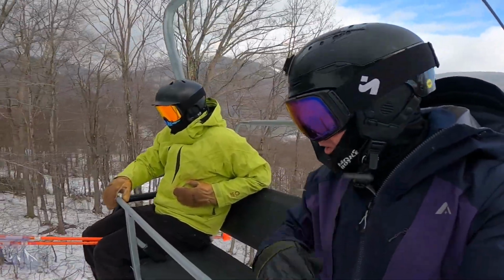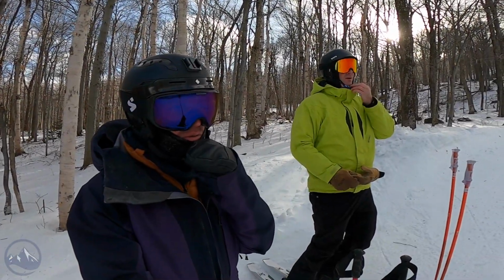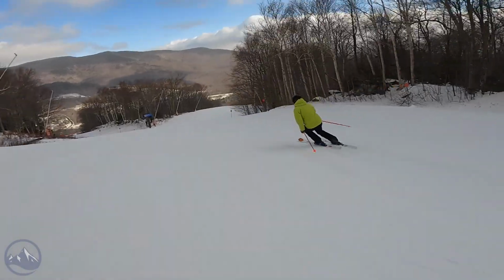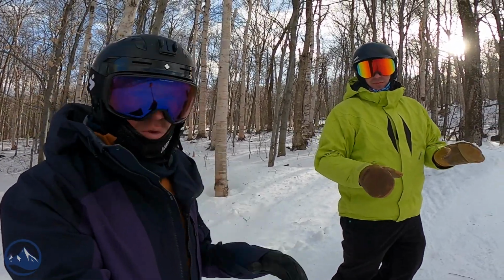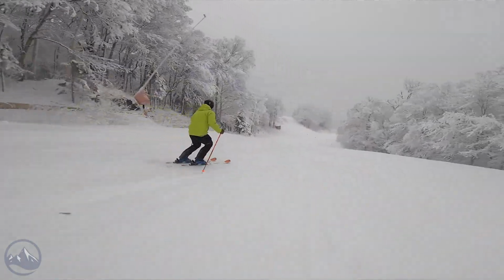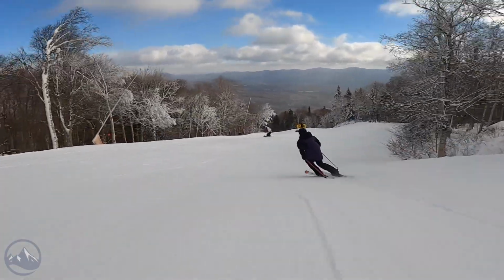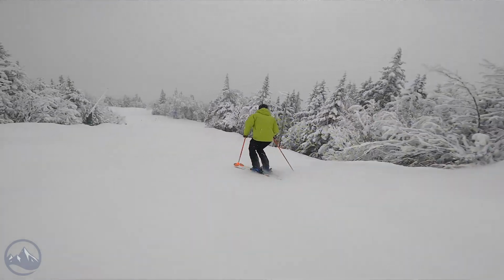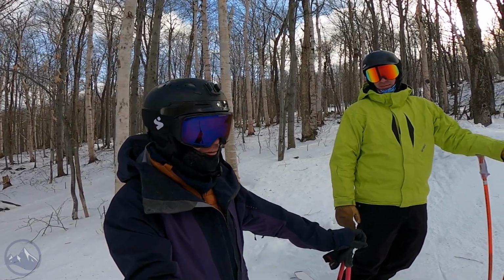2021 Kastle MX88 Ski Review with SkiEssentials.com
On a cold morning at Stowe, Jeff and Bob test and chat about the new 2021 Kastle MX88 and what makes this such a special ski.